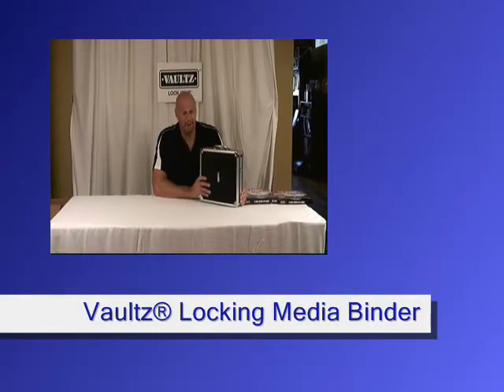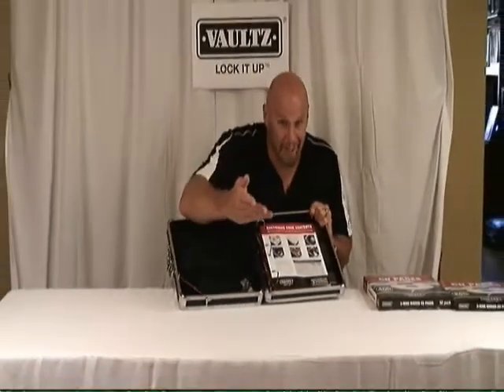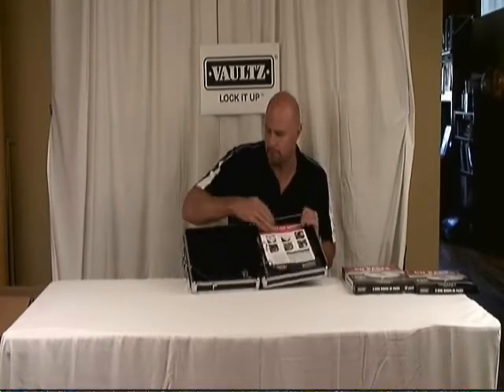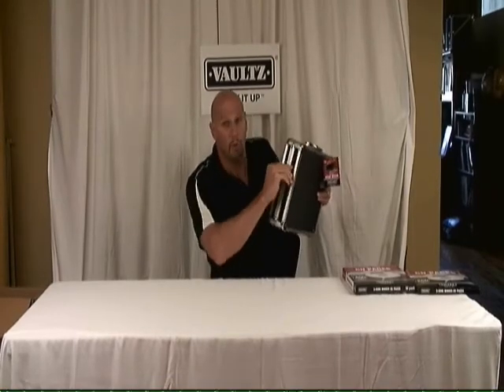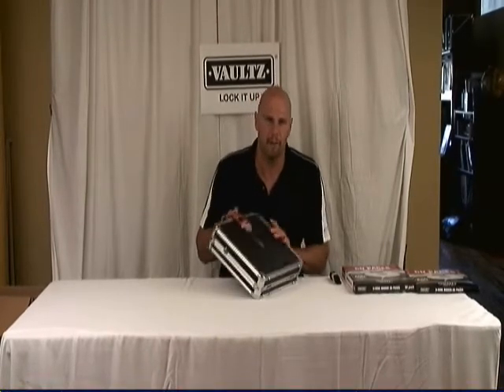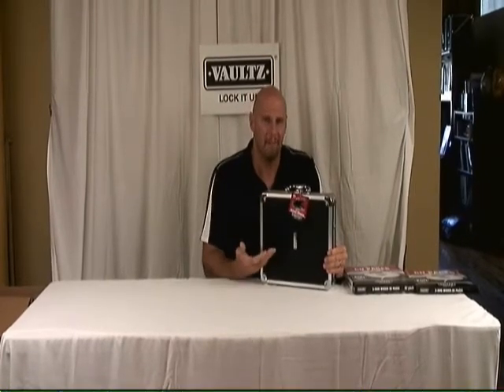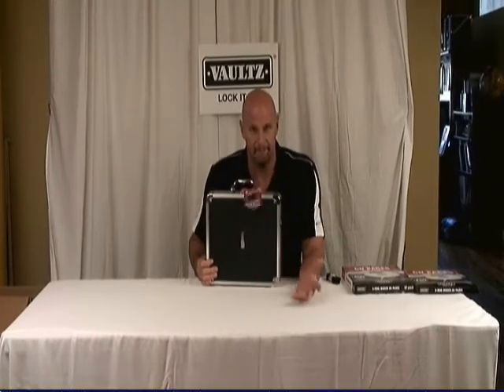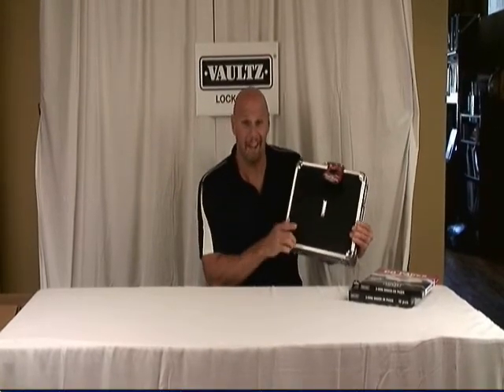Vaultz® Locking Media Binder- 128 capacity w/ ring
Your CDs are important. They are your work, your play, your memories. your life! So store and transport them securely in the Vaultz® Media Binder and LOCK IT UP™!.
Includes sleeves to organize and protect 128 CDs
Additional Vaultz® CD pages can be purchased separately
Contains a standard three-ring binder mechanism, so can hold any three-hole punched page or sleeve
Sturdy key lock keeps your contents safe
Aluminum and steel reinforcements offer protection
Black
Exterior dimensions:
12.75 H x 13.50 W x 3.5 D